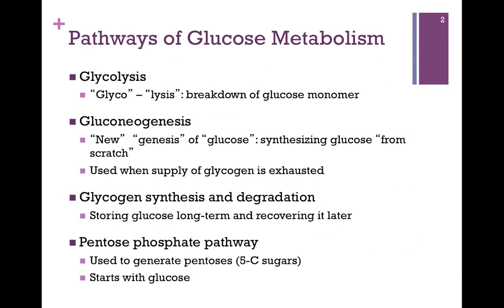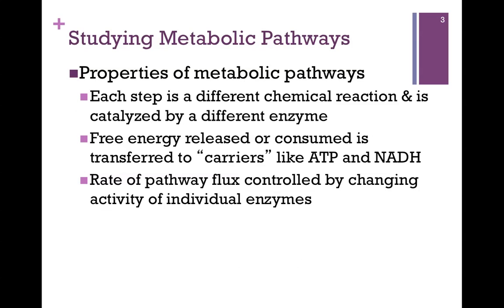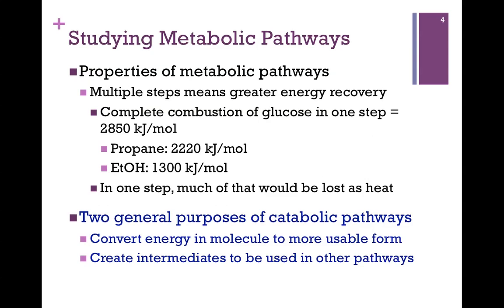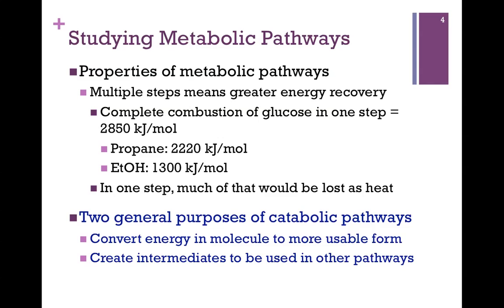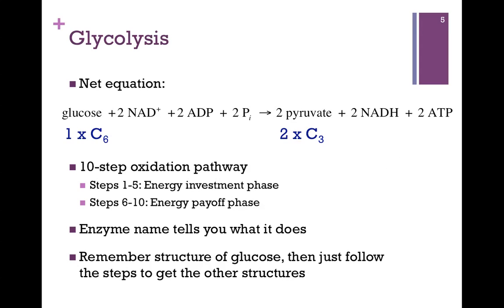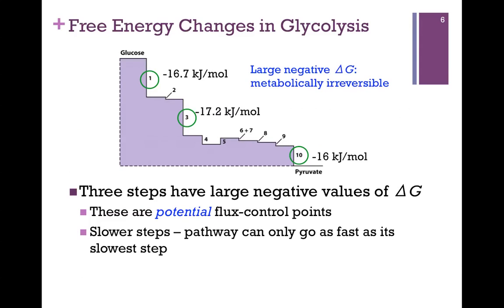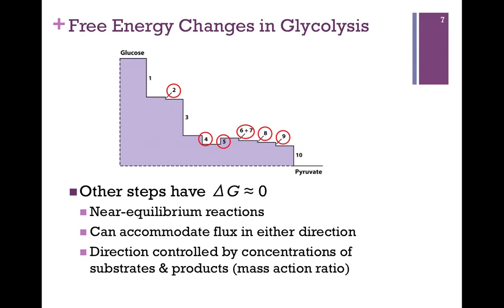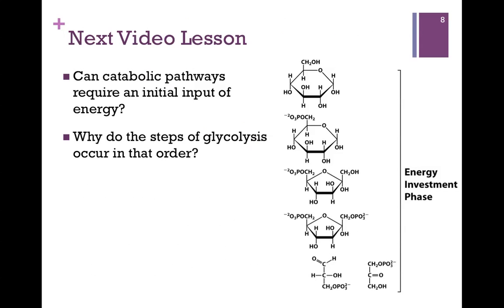091-Studying Metabolic Pathways; Overview of Glycolysis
Overview of general function of metabolic pathways; net reaction in glycolysis and overview of energy changes of steps